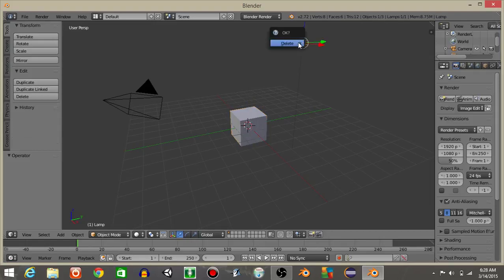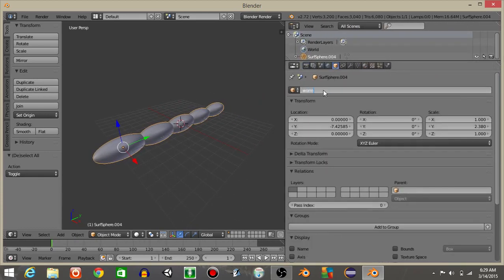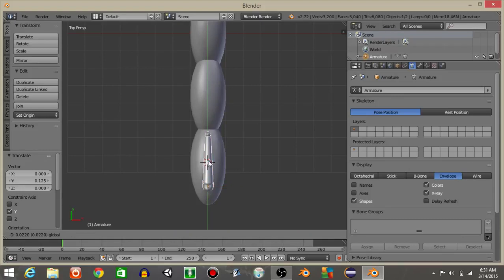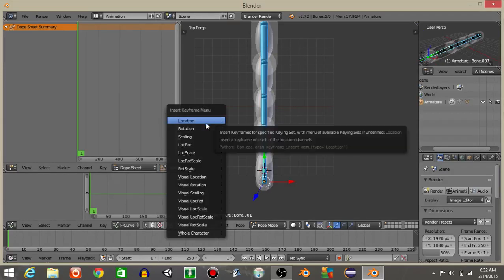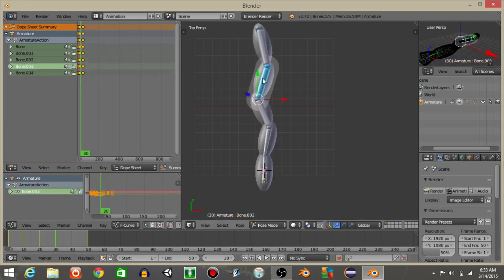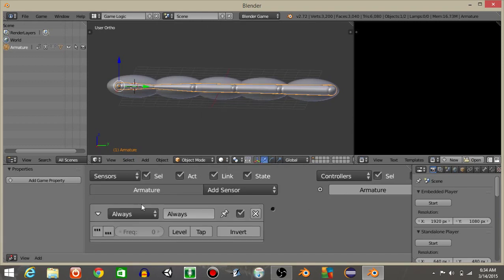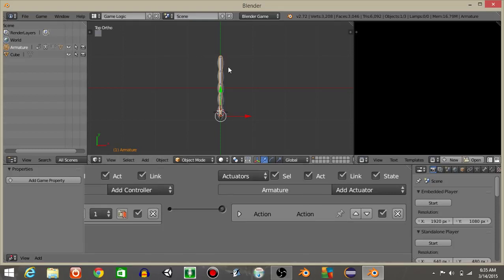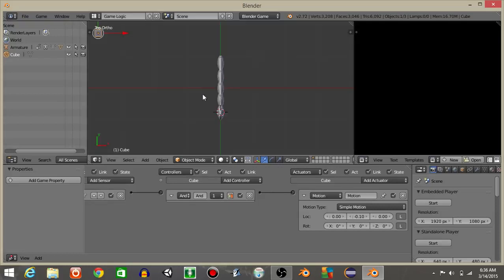UPBGE - Making An Animated Creature For The Blender Game Engine